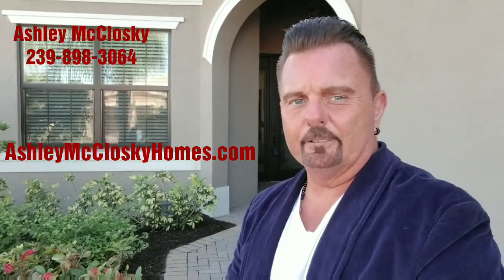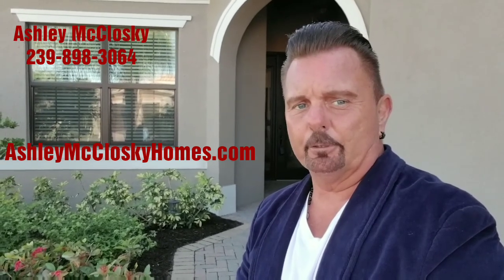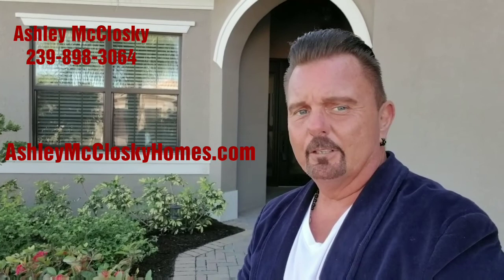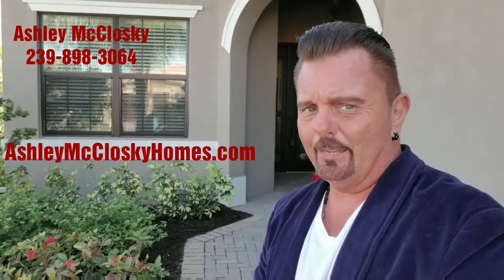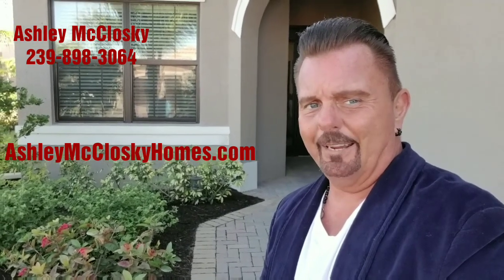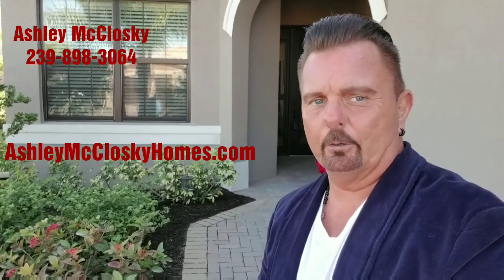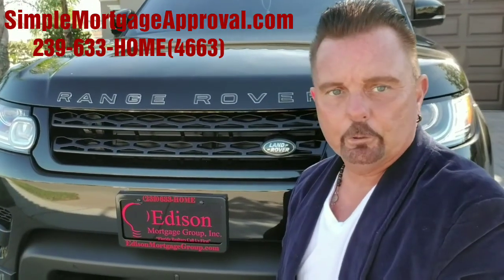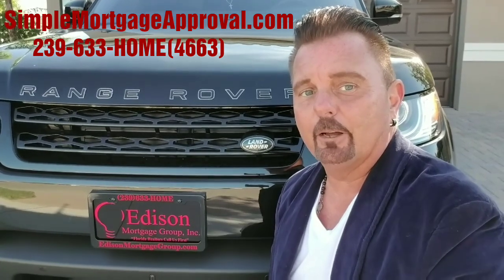Fort Myers Gated Community - Priced BELOW Market Value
This beautiful Ft.Myers Gated Community home is prices to sell NOW.  Under market value, the seller needs an offer to consider.  This home won't last long.  Act today!

If you are looking for Florida Mortgage Financing on this home, go